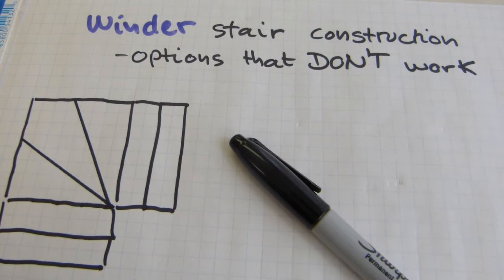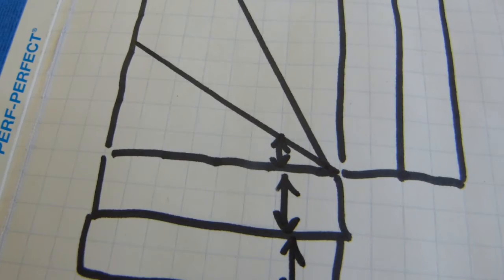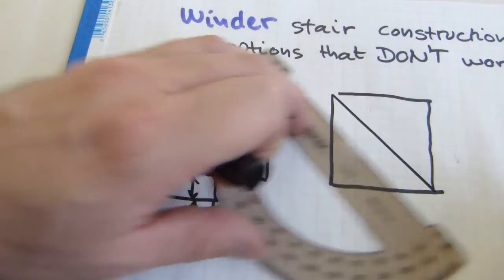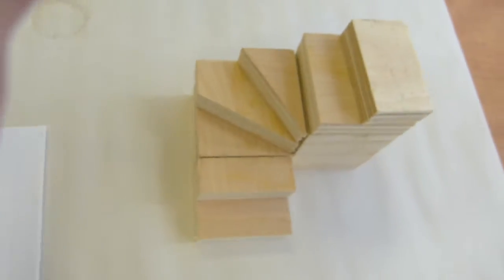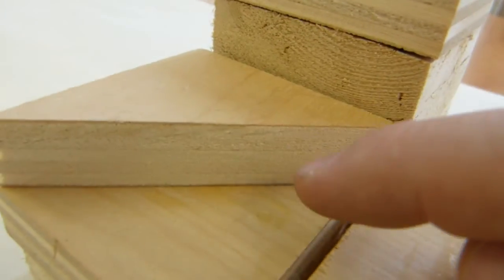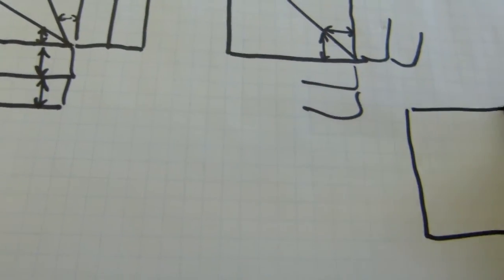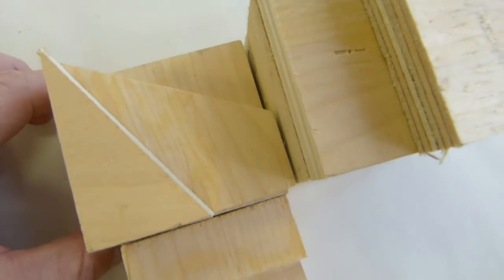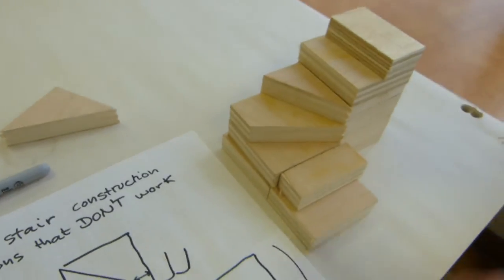Winder stair rebuild: options that DON`T work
Geometry explanation with a 3-D model.